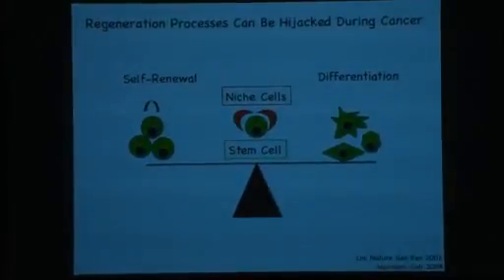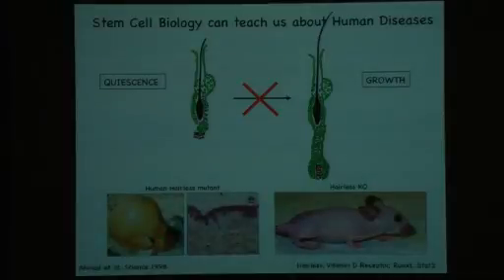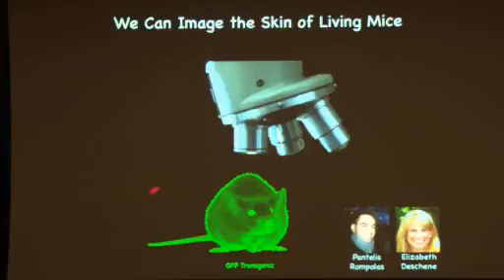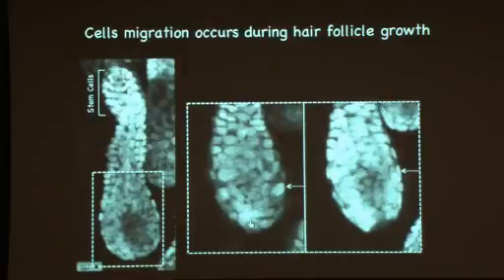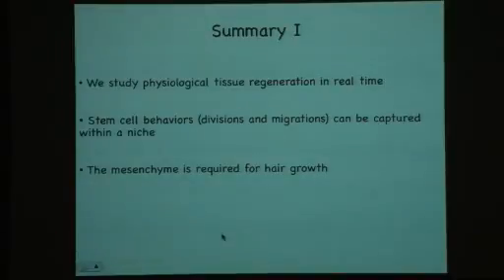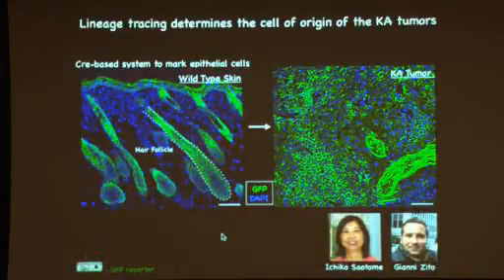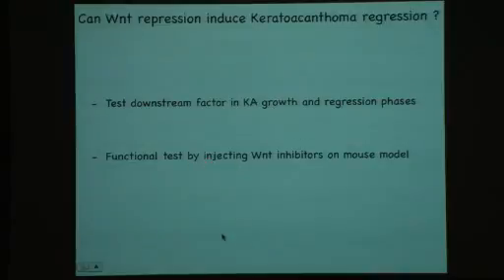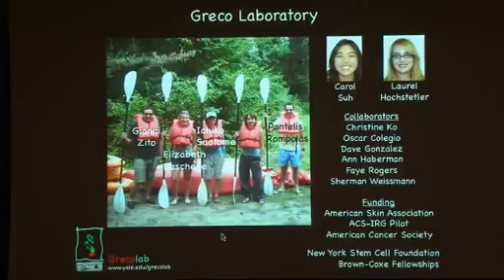Skin Hair Follicle Stem Cells During Regenration and Cancer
February 21, 2012: Valentina Greco, PhD